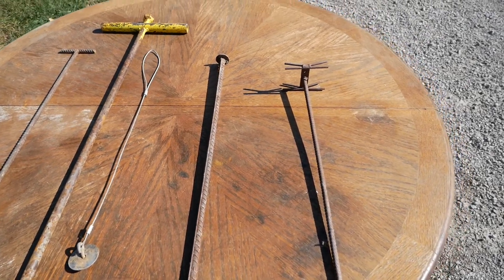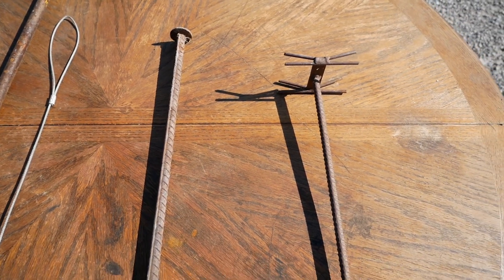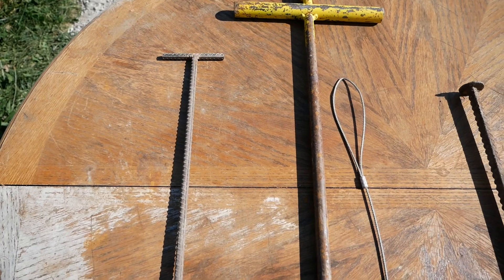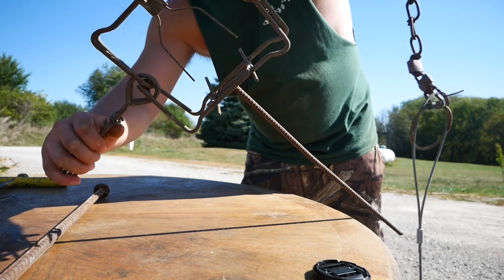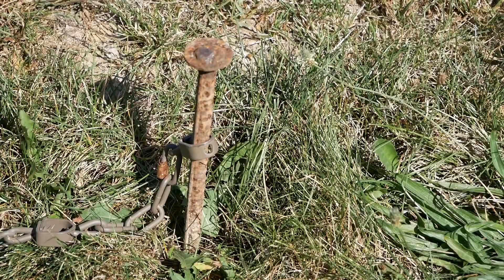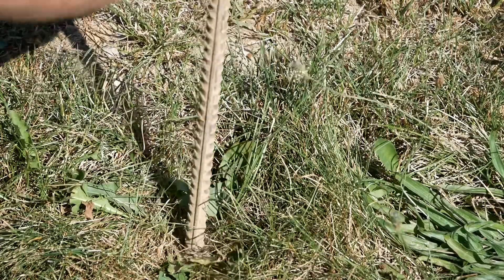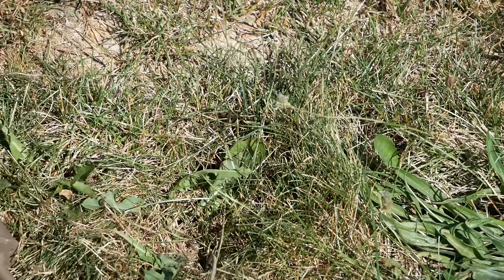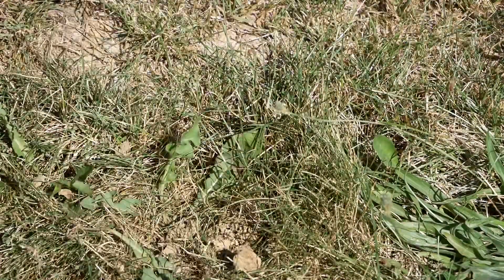So you want to be a trapper, ep 4, anchoring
I forgot to add, rebar stakes need to be between 24-30 inches depending on your soil. Obviously looser soil you want the longer stake.